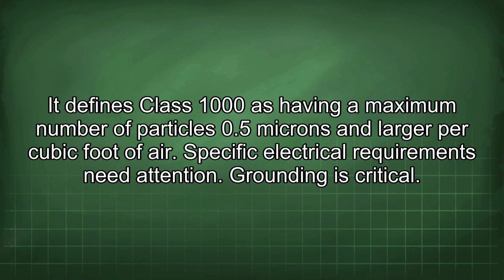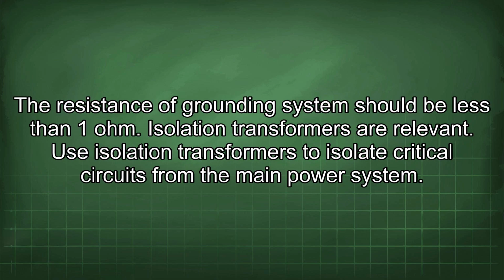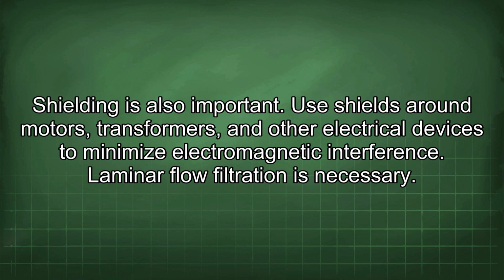Clean Room Class 1000 Electrical System Design Tips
Design considerations for electrical systems in Class 1000 clean rooms. Learn about power quality, grounding, lighting, and control systems. We'll also cover standards like NFPA.30, IEC 61184.1, and ISO 14644.1.